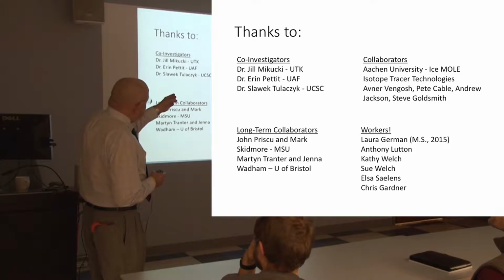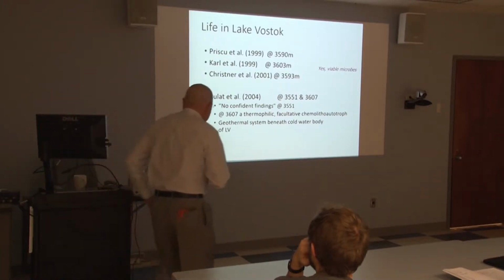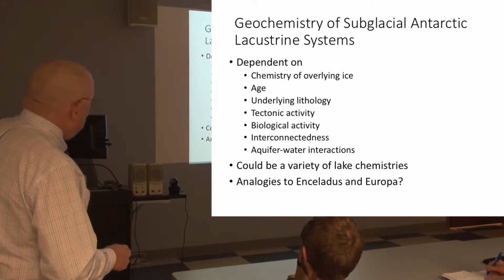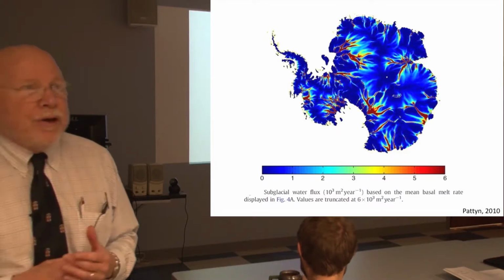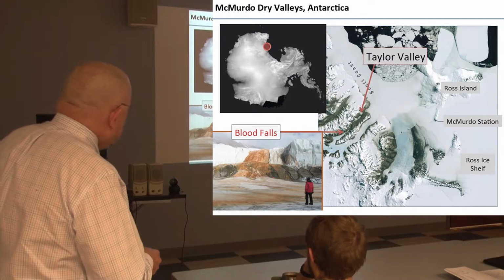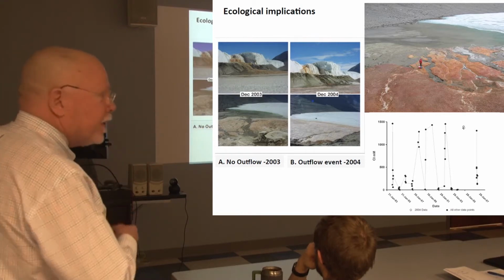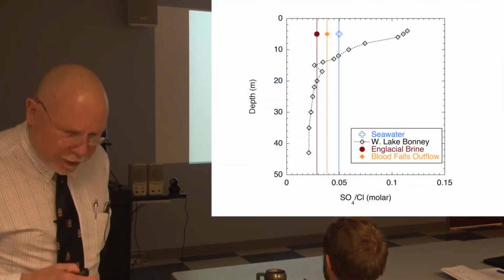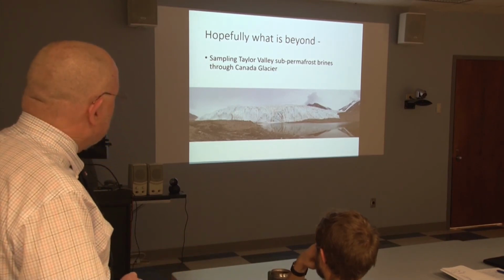Seminar Berry Lyons The Biogeochemistry of Polar Subglacial Environments, Blood Falls, Taylor Vall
In the past 20 years it has been recognized that subglacial aquatic environments exist under polar glaciers, and these systems may be important to glacial dynamics, be quantitatively significant sources of nutrients and other solutes into the ocean, and also harbor life. In the this presentation I will review important biogeochemical findings of the past decade of research from both Antarctica and Greenland. Finally I will discuss recent data on the geochemistry of brine underneath the Taylor Glacier in the McMurdro Dry Valleys region, Antarctica, and speculate on the ultimate source of these unusual waters.